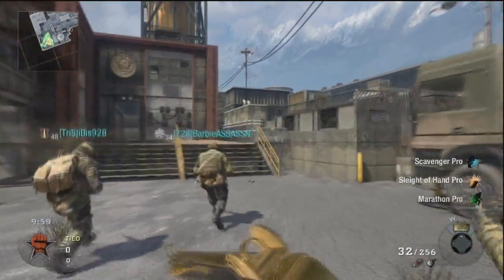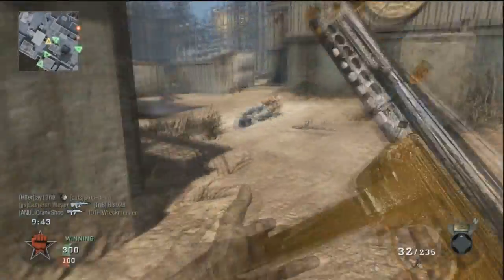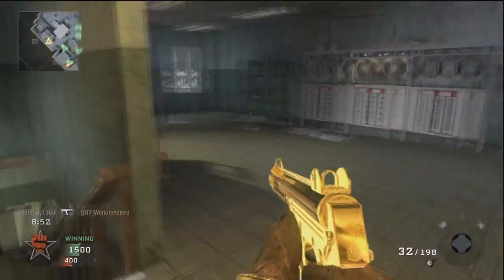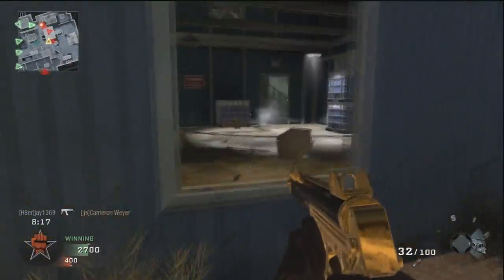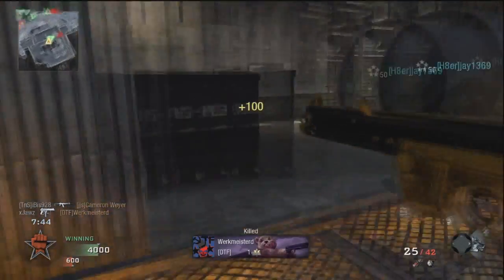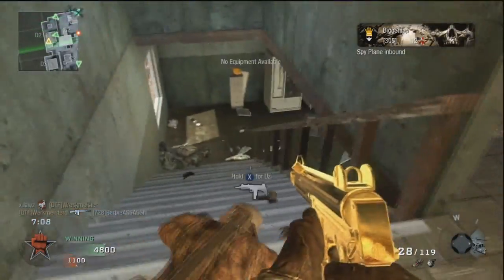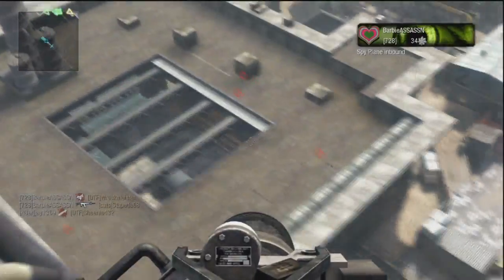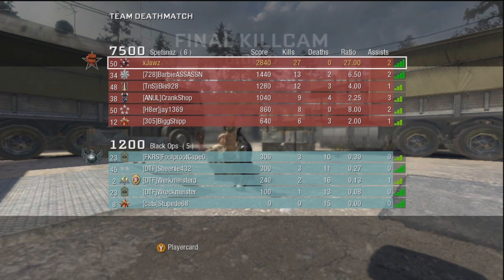Black Ops: Flawless GOLD MPL Team Deathmatch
I'm currently trying to get a gameplay with the gold dragunov. It's not easy, lol.